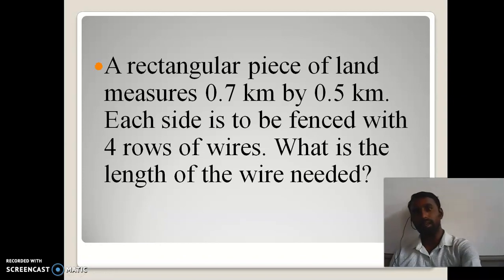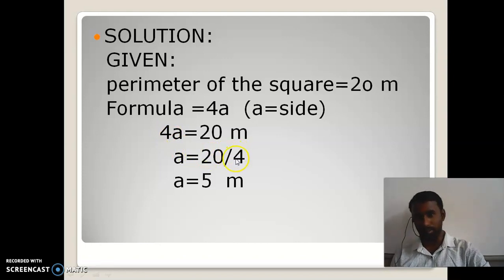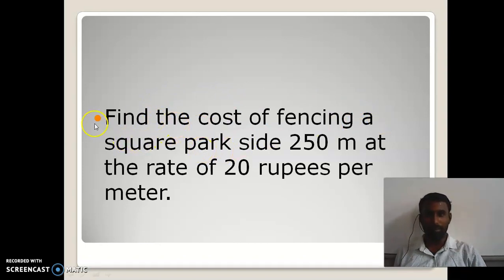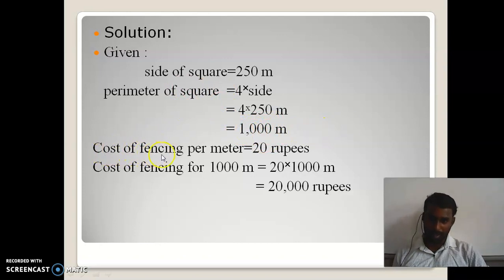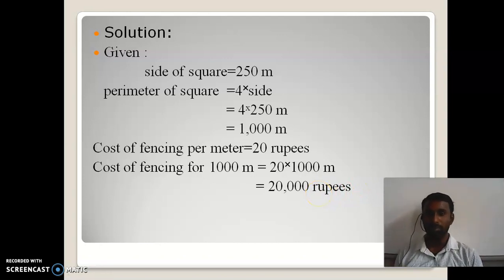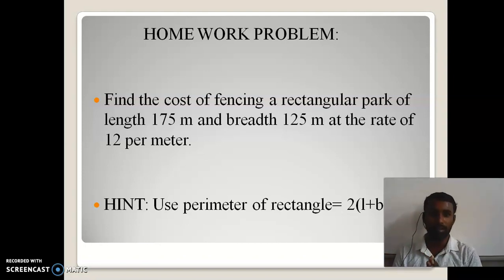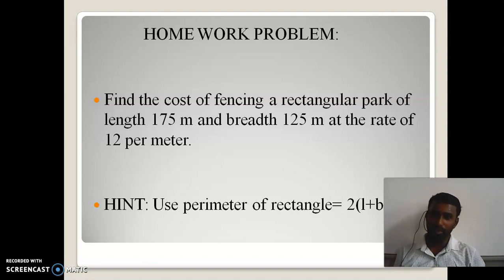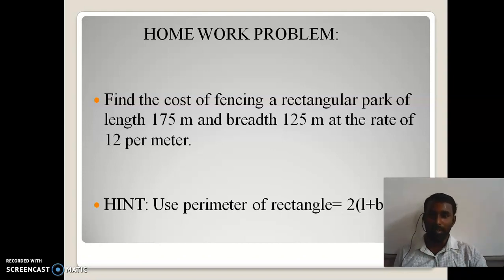GGVS6 SM C10 MENSURATION P4